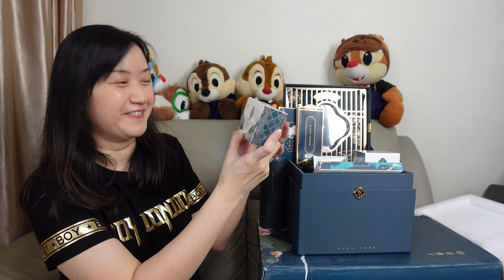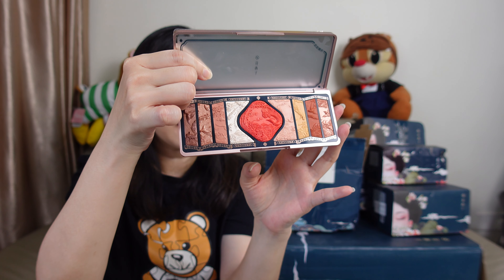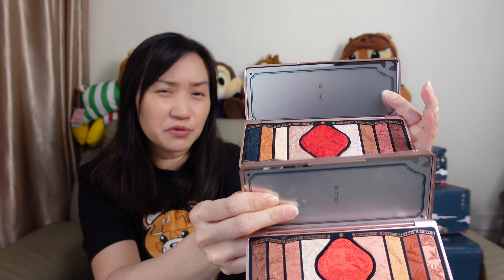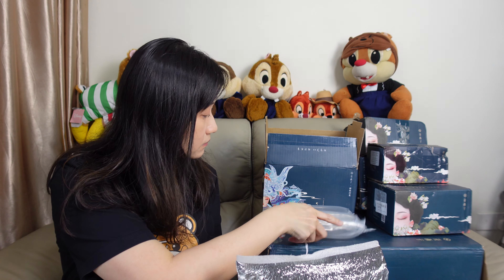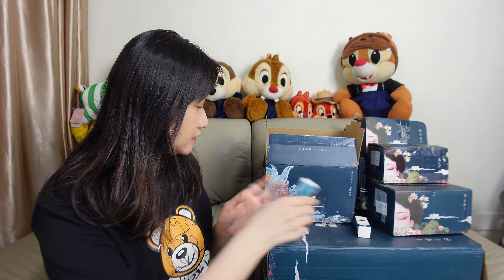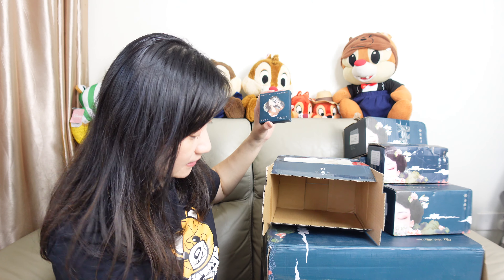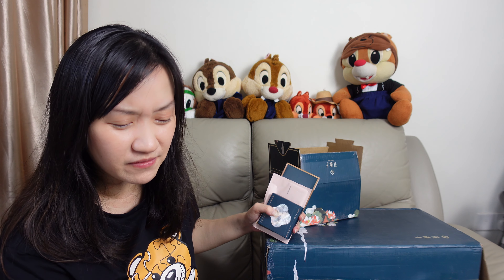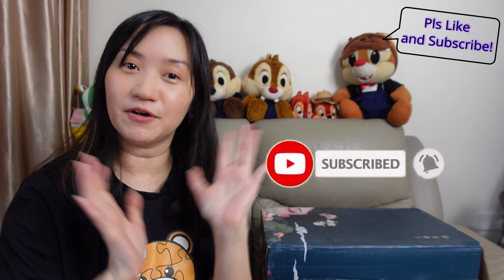Wife Unboxing More Hua Xi Zi The Floasis Makeup! Continuing The Taobao Haul! 太太第一次在淘宝买花西子化妆品 Part 2!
01:07 eye/face palette RMB259 (SGD55)
03:50 porcelain lipstick RMb199 (SGD42)
04:45 Galaxie Lipstick RMB129 (SGD27)
07:18 Sunscreen Primer SPF50 RMB199 (SGD42)
08:30 Pressed Peach Blossom Silk Powder RMB199 (SGD42)
10:58 Love Lock Lipstick (RMB219 (SGD47)

This is The Wifey's First 淘宝 Taobao Haul and she also bought those fancy looking Floasis Hua Xizi (花西子) Makeup!

This is Her First reaction to the unboxing the rest of her Haul! First part of the unboxing below!

Oh and she bought so much this is just part 2 of 2 videos.

Seeing her so happy while I was editing this video makes me happy editing this for her!

Support Us! Buy Us A Coffee!

and yes we will also gossip and talk about what is happening in Singapore too!

A place for updates, in relation to what MunkMunk and his family is up to. We also do Vlogs/Adventures, Reviews/tips, Toys and Games!

Music from: Nil